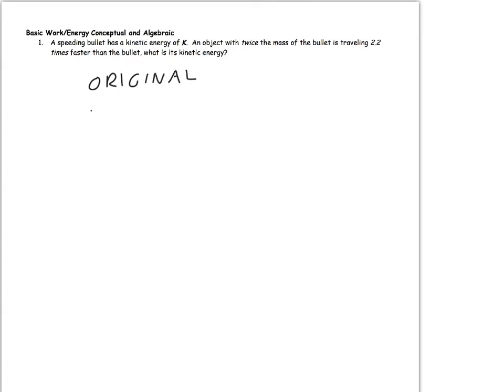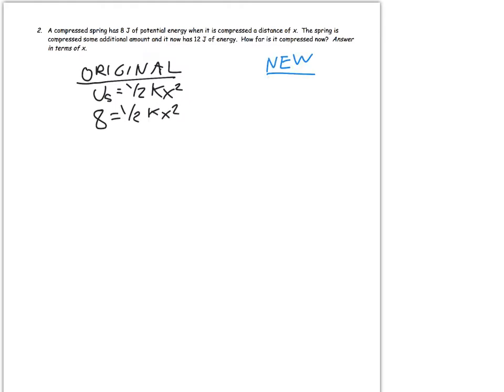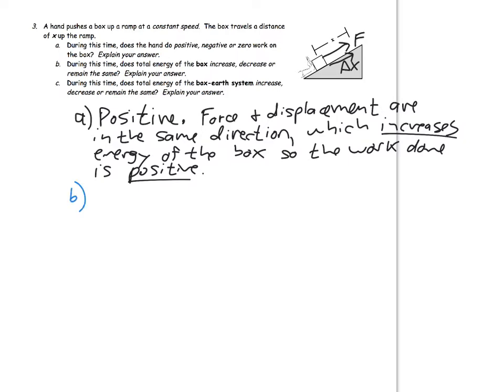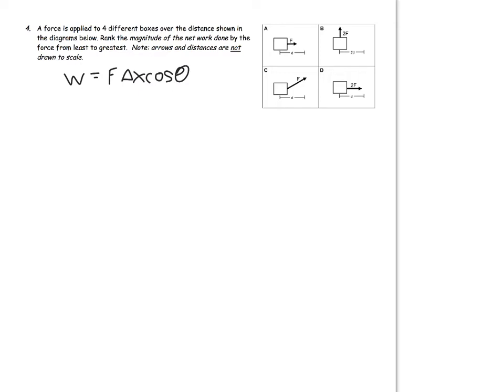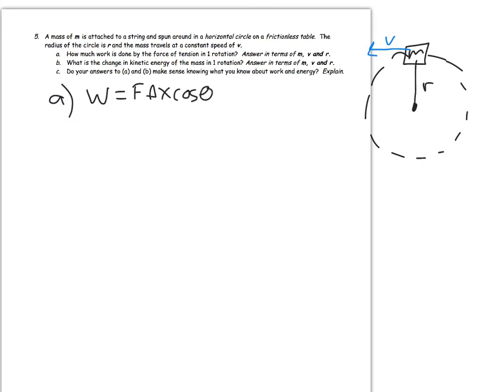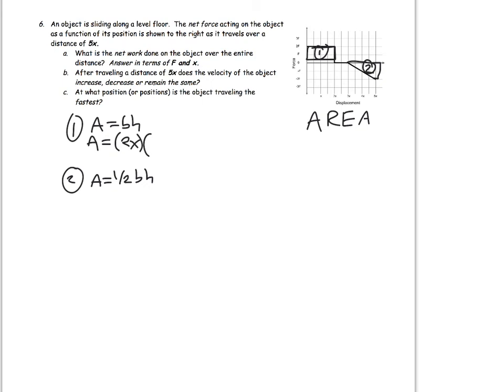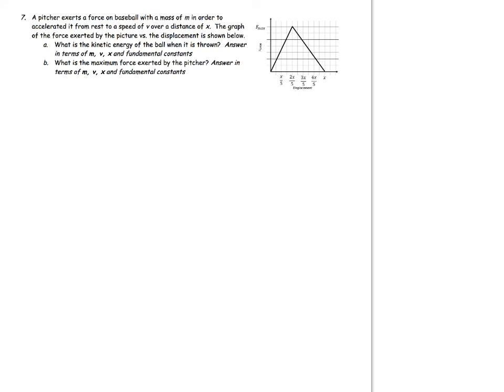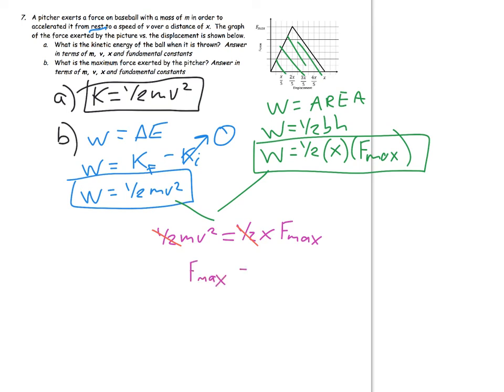HW # 9 - Basic Work&Energy Conceptual&Algebraic Questions